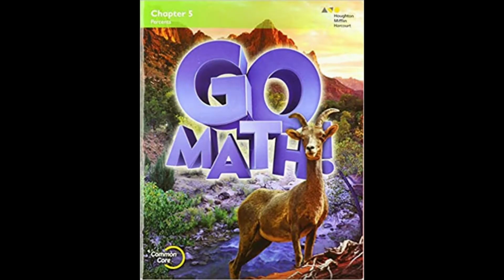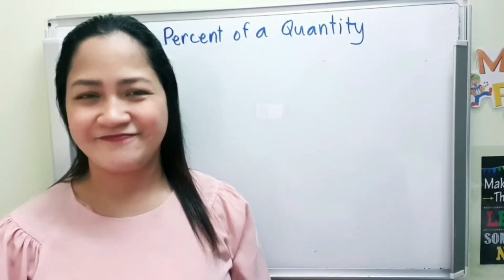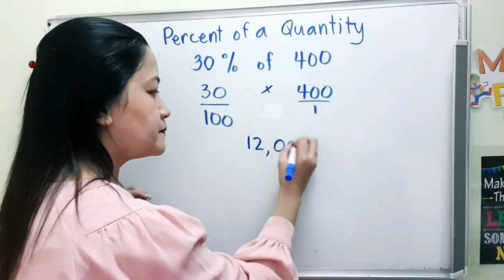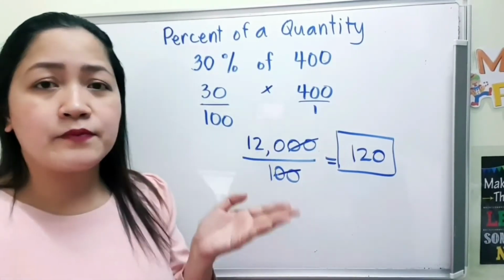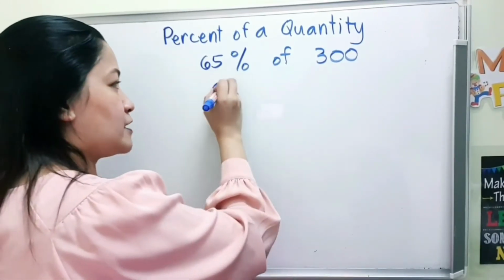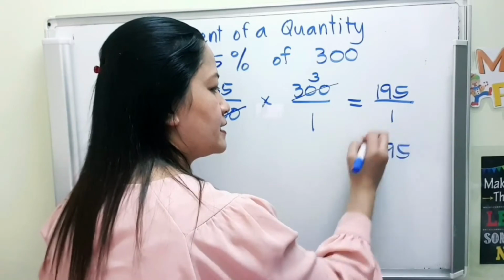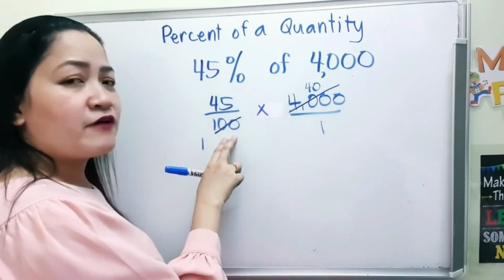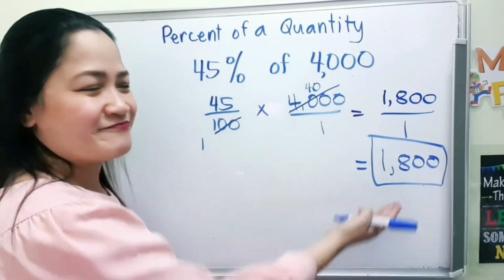Percent of a Quantity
Go Math 6